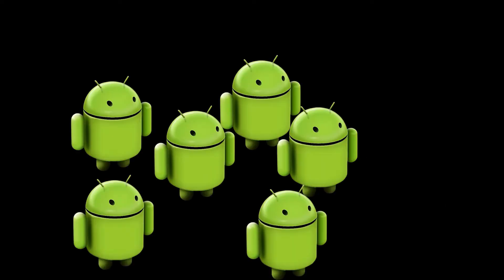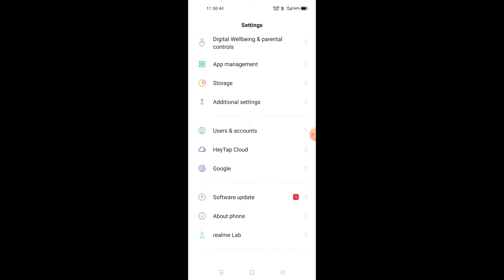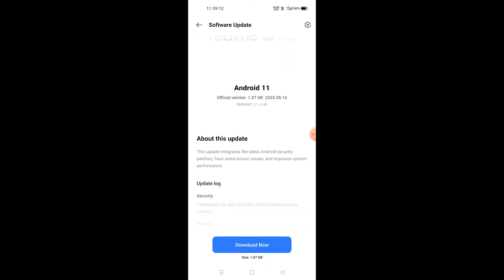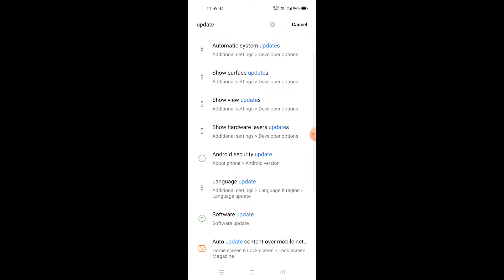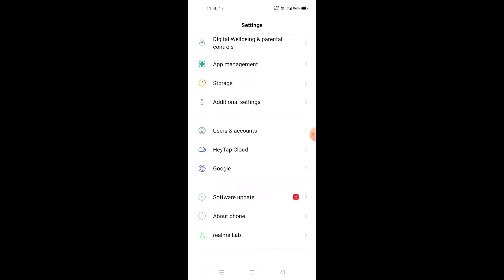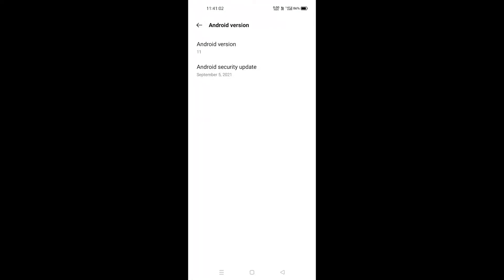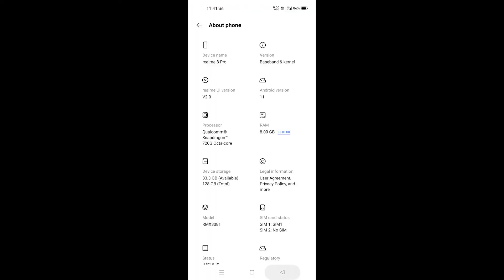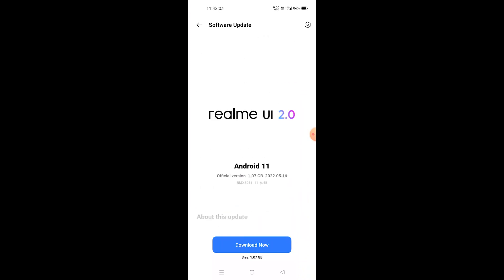How to Fix *Unfortunately Fortnite Encountered an Error with Mobile Device graphics driver*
This Video is About How to Fix *Unfortunately Fortnite Encountered an Error Indicating an incompatibility With Mobile Device graphics driver*

If your an Android User and Your facing the issue for Graphics Error in Fortnite and error pop up of Unfortunately Fortnite Encountered an Error Indicating an incompatibility With Mobile Device graphics driver then here is the video which is going to help you out to fix fortnite Graphics Error in Android.

So recently after the Dragon ball  Update on Fortnite, Android Fortnite players are getting this Graphics error as a matter of fact even I got it so here what's you need to do...